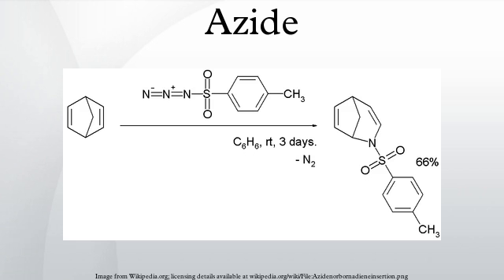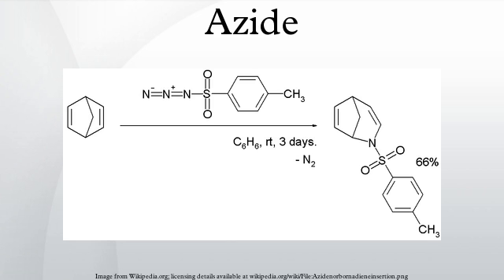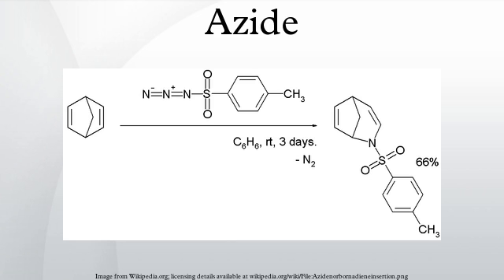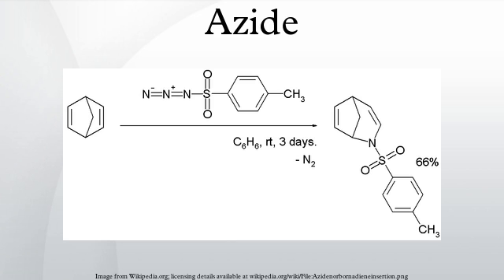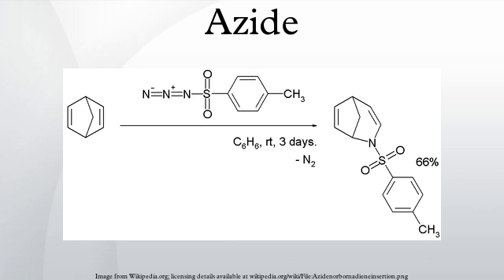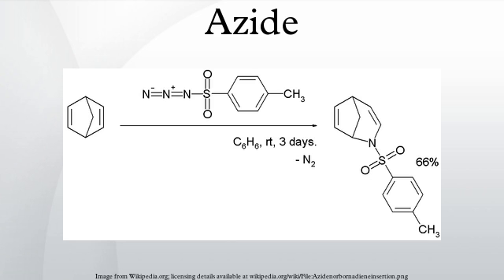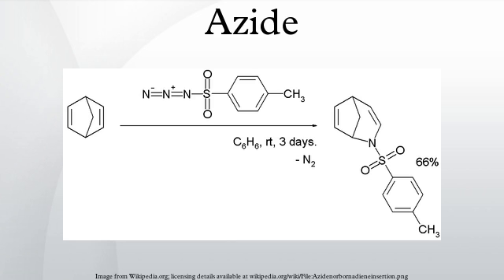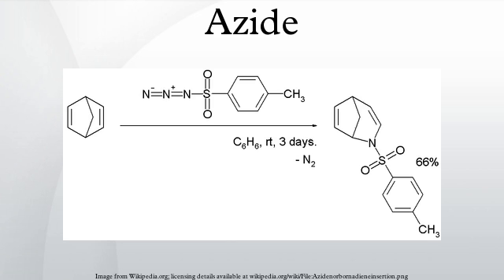Azide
Azide is the anion with the formula N3 −. It is the conjugate base of hydrazoic acid. N3− is a linear anion that is isoelectronic with CO2 and N2O. Per valence bond theory, azide can be described by several resonance structures, an important one being N−=N+=N−. Azide is also a functional group in organic chemistry, RN3. The dominant application of azides is as a propellant in air bags.